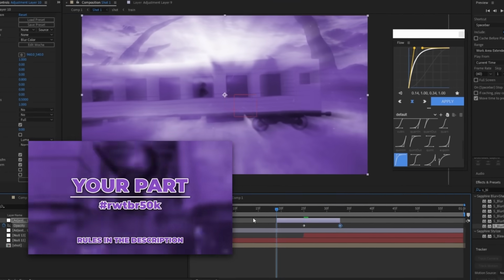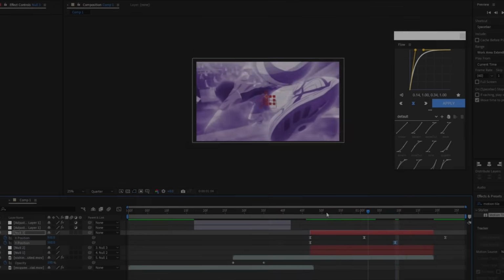100 Day After Effects Progression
I shoulda switched sooner 😭✌

00:00 Intro
00:21 Week 1
02:12 Week 2
03:07 Weeks 3 - 6
04:30 Week 7
05:32 Week 8
05:55 Weeks 9 - 10
06:36 Weeks 11 - 12
06:44 Weeks 13 - 14
08:18 Outro

All background music sourced from Epidemic Sounds